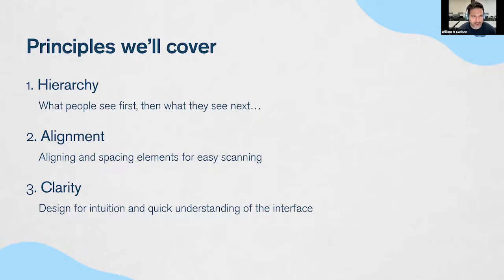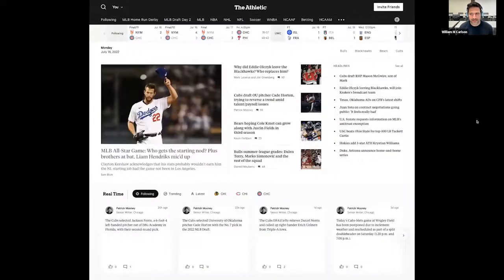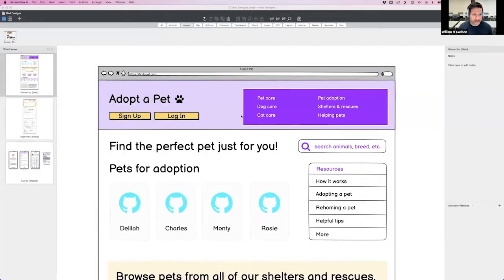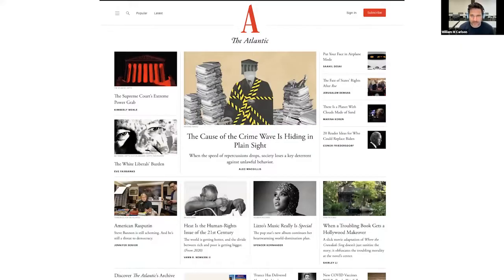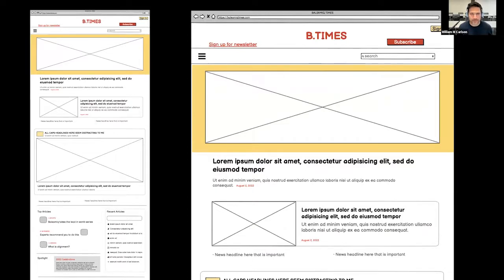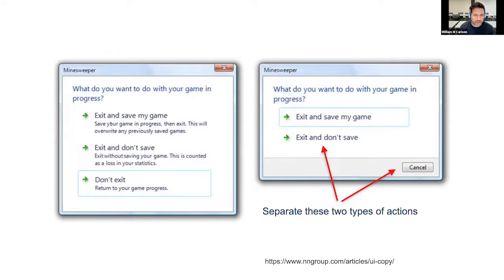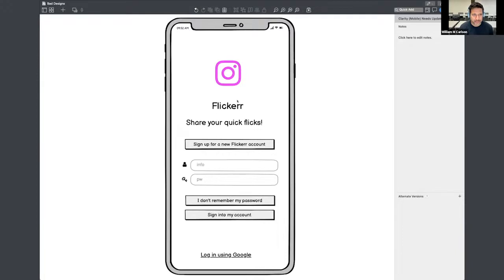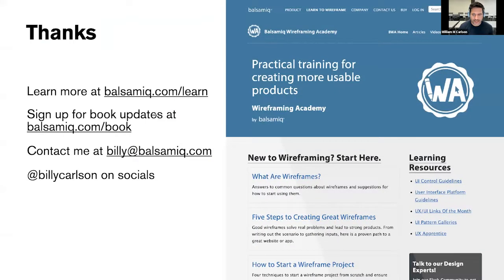Pro Level UI Tips for Beginners - Billy Carlson for DesignOps Summit 2022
During DesignOps Summit 2022 by Rosenfeld (9 September 2022), Billy Carlson presented a session about leveling up a few key skills in UI design using wireframes or other low-fidelity design techniques.

He covered 3 main UI design principles — Hierarchy, Alignment, and Clarity — and gave examples, best practices, and tips for each.

- 02:03 The 3 principles we'll cover: hierarchy, alignment, clarity
- 02:38 *Hierarchy*
- 03:07 Hierarchy: an example
- 03:42 Hierarchy by contrast
- 04:11 Hierarchy by placement
- 04:21 Hierarchy and white space
- 04:52 Lack of hierarchy: website example
- 05:22 A good website example of hierarchy
- 06:21 A good application example of hierarchy
- 06:51 The squint test or blur test
- 07:48 See how Billy improve a wireframe for a website following the hierarchy's principle
- 10:56 *Alignment*
- 11:21 Good website examples of alignment
- 13:06 Lack of alignment: website example
- 13:29 Using grid layouts to apply alignment
- 15:23 See how Billy work on a wireframe following the alignment's principle
- 18:39 *Clarity*
- 18:55 3 types of clarity
- 19:34 Example of clarity
- 21:37 Another example of clarity, but the opposite way
- 23:32 See how Billy improve a wireframe for an app following the clarity's principle